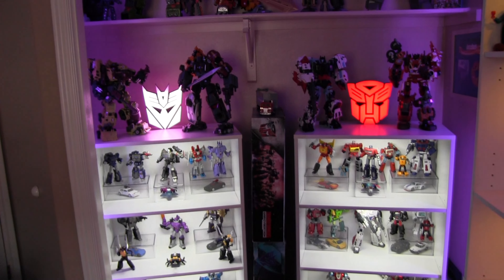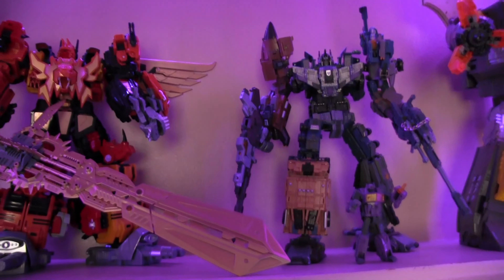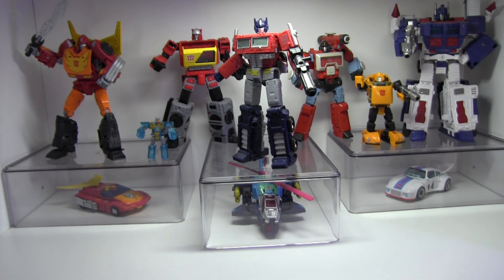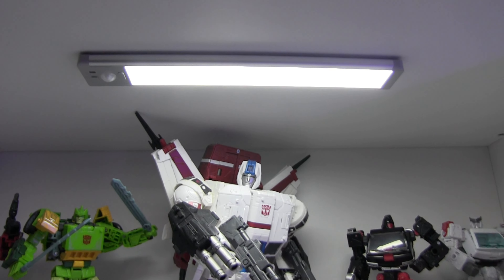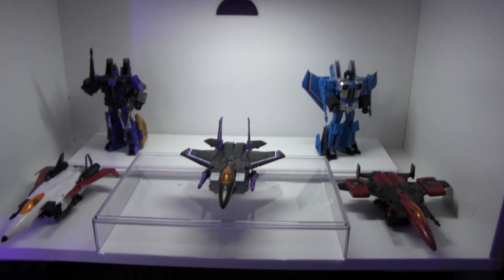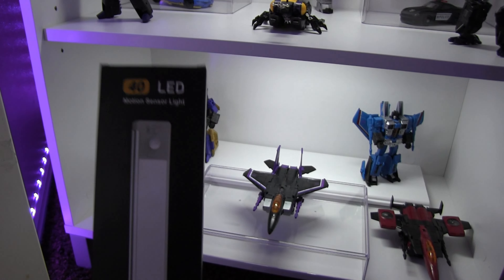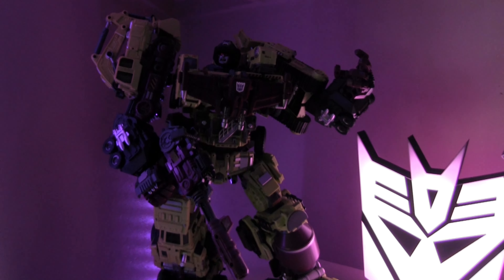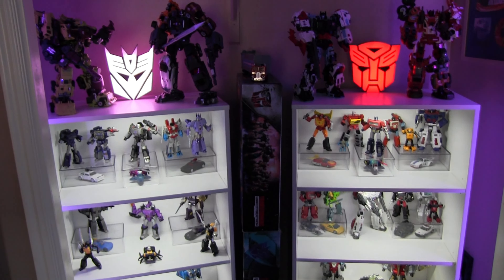Transformers Collection Video 2024!! Update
An updated format to my Transformers Collection!! 2024

Bobby Skullface Collection Critique 49